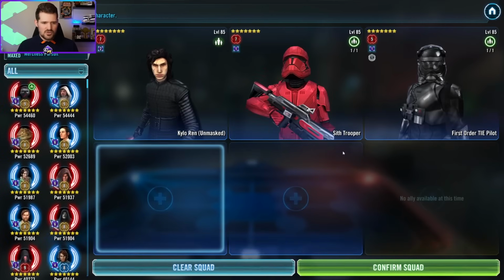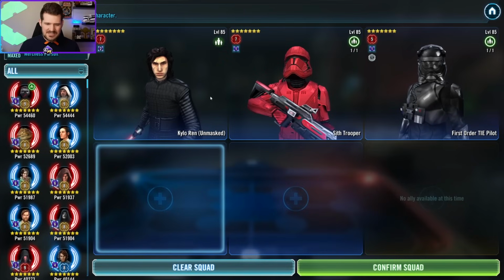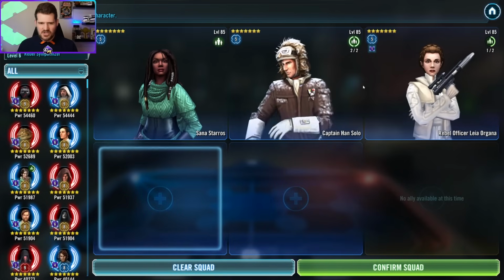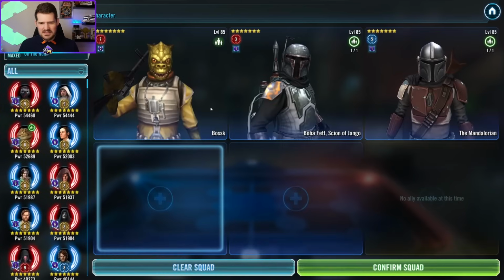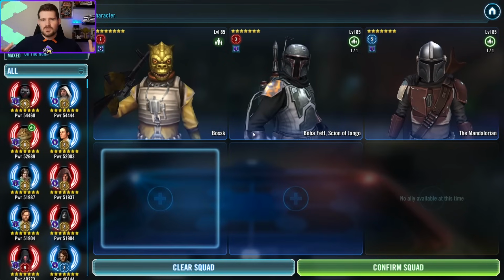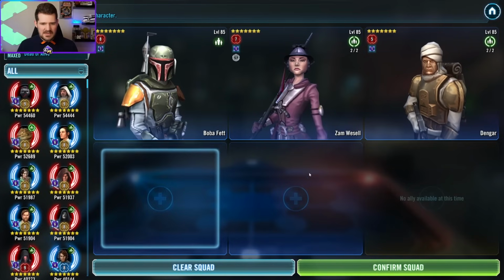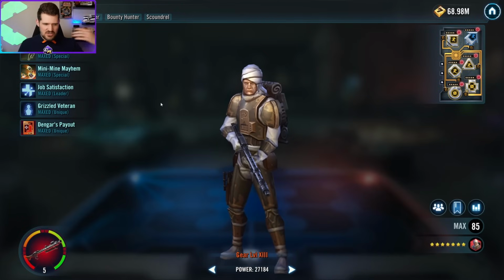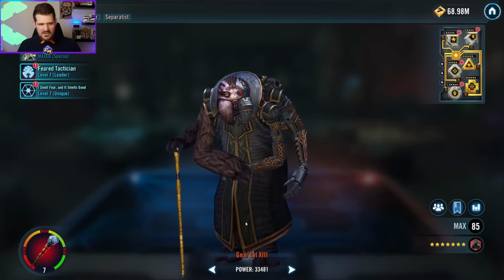5 UNDERRATED 3v3 Teams in SWGOH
"TW Only Characters"